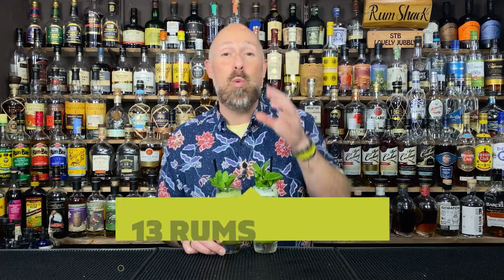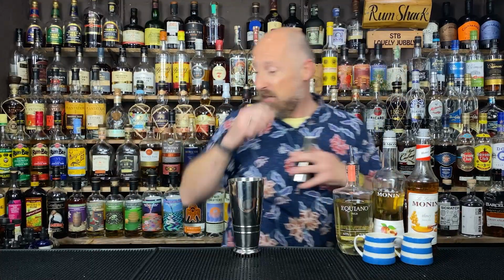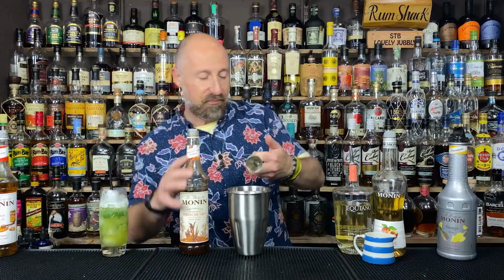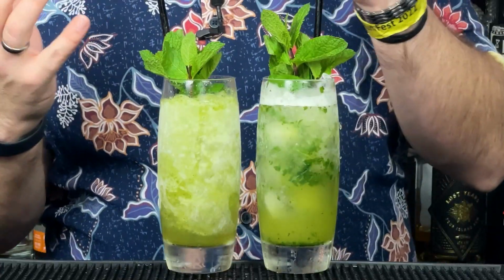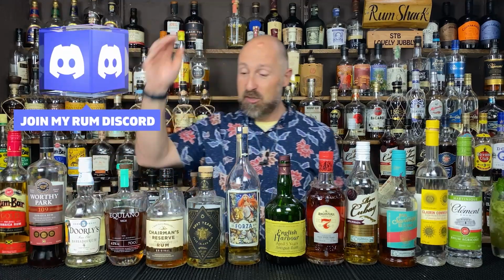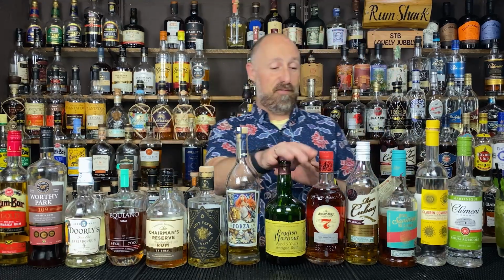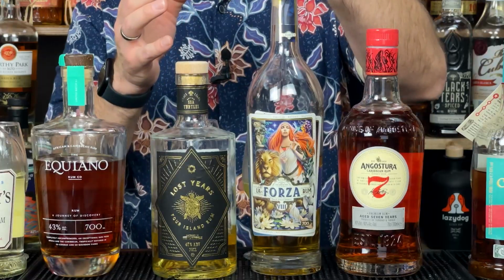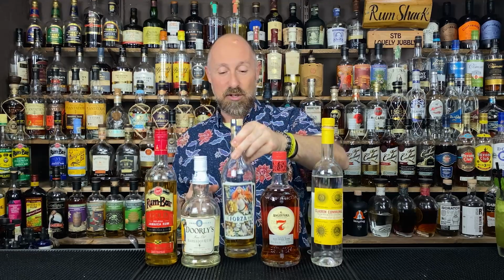Should this Rum Cocktail get more love? Or is it just made wrong?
This is the Missionary's Downfall Rum Cocktail Recipe. In this video, I'll show you how to make the Missionary's Downfall Cocktail, but also testing 13 different rums to see if we can make the Missionarys Downfall Cocktail any better!

Cocktail eBooks and Sipping Rum Guide 📔

Spiced Rum Video; (from 27th Nov)

Missionary's Downfall Cocktail Recipe
45ml Rum of Choice
30ml @MONINUK Pineapple Puree
15ml @MONINUK Brown Sugar
15ml @MONINUK Peach Liqueur
8 Mint Leaves
30ml Lime Juice
BLEND with Crushed Ice

Barfly Embossed 28oz Cocktail Shaker Tin
Barfly Embossed 18oz Cocktail Shaker Tin
Mezclar Preciso Jigger
Barfly Stepped Jigger

Monin Syrups
Monin Puree

GARNISHES
ODK Dehydrated Fruit

GLASSES
Tiki Ceramics
Nick & Nora Glasses